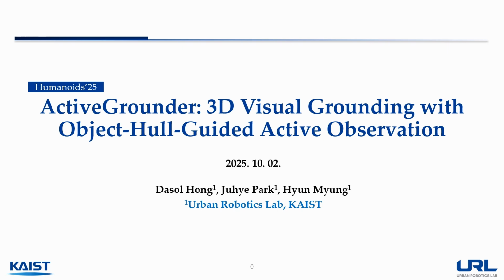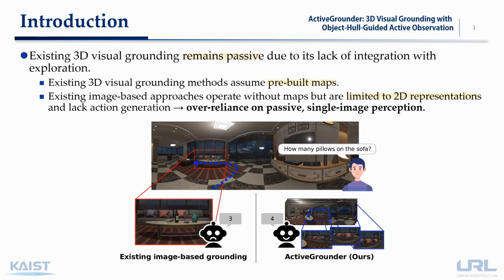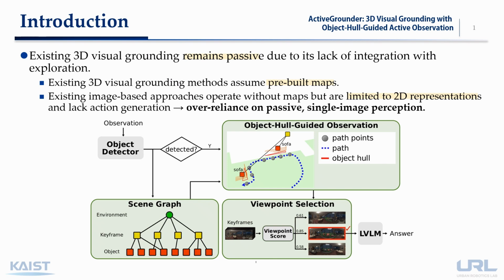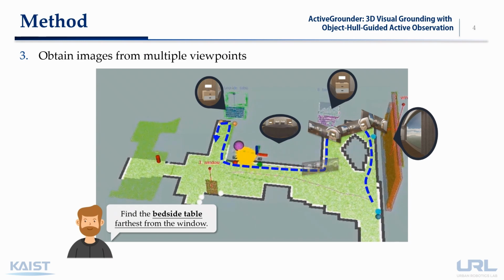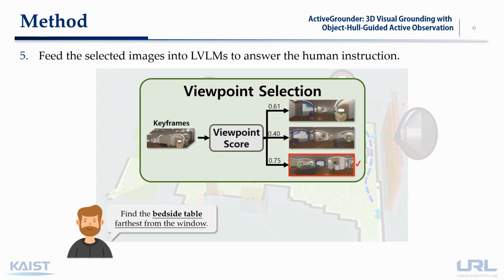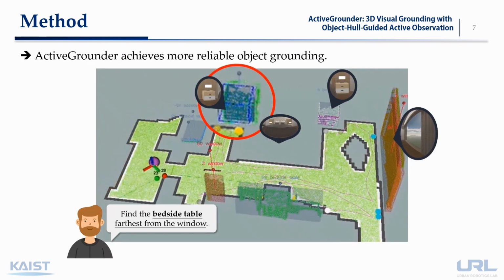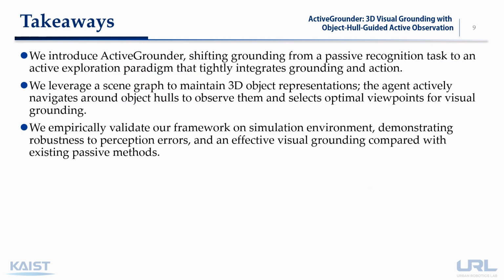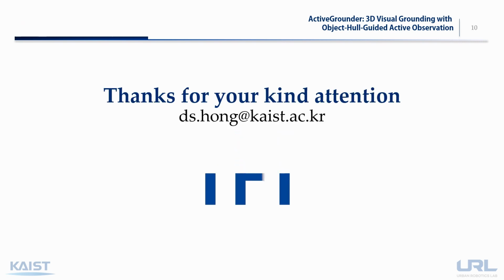ActiveGrounder: 3D Visual Grounding with Object-Hull-Guided Active Observation (introduction)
ActiveGrounder: 3D Visual Grounding with Object-Hull-Guided Active Observation, presented at Humanoids'25 Workshop "Bridging Humanoid Robotics and Foundation Models Workshop".

00:00 | Introduction
00:58 | Method
01:44 | Experiments
02:18 | Summary